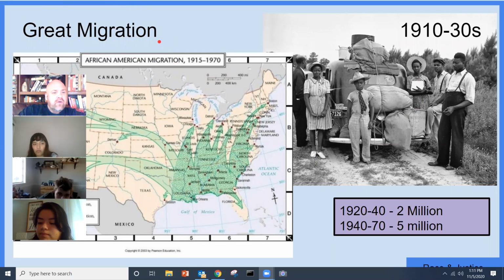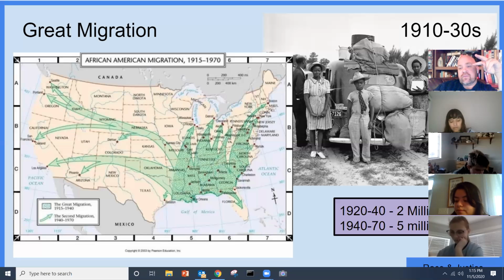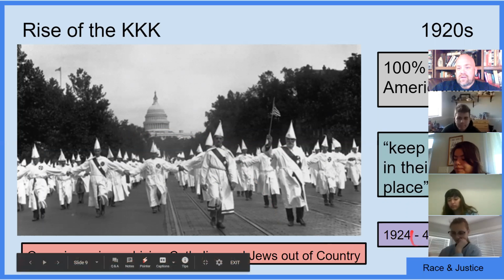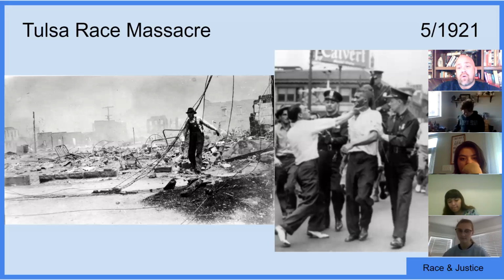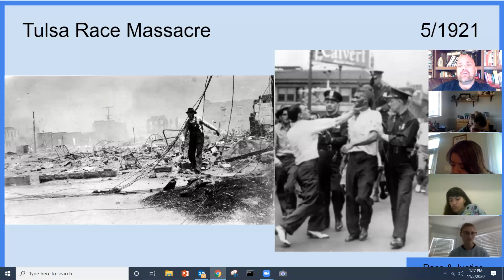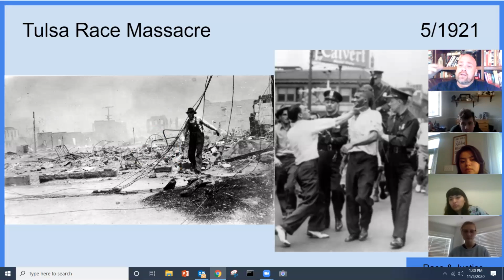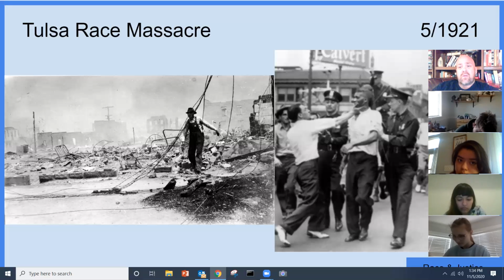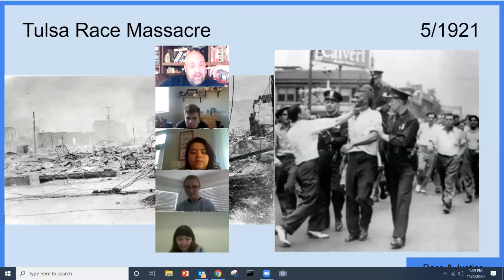US History Great Migration and the Tulsa Race Massacre